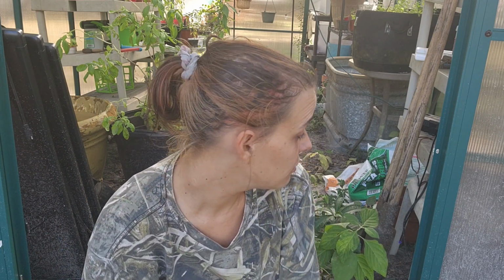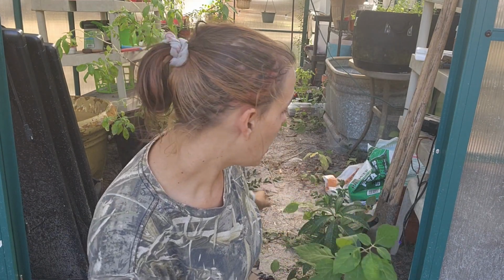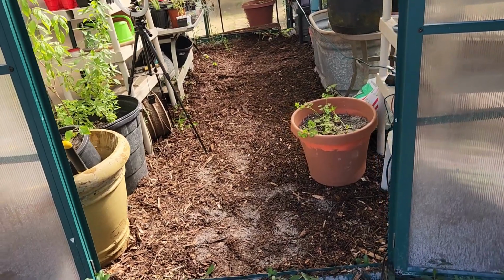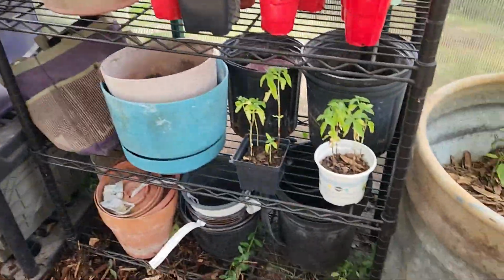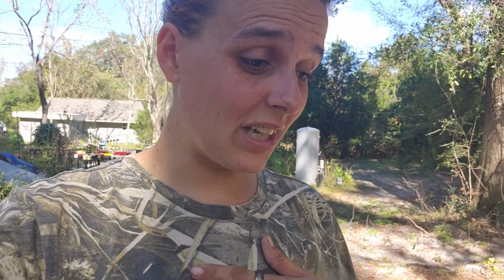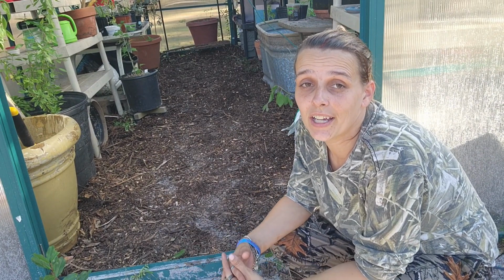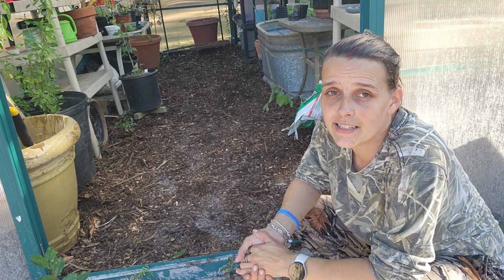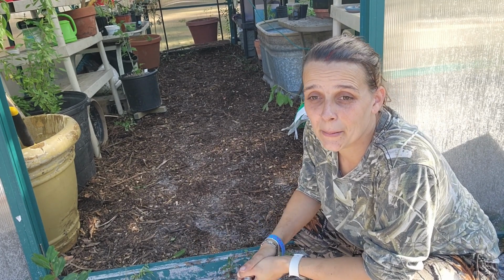mulching our greenhouse from start to finish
our greenhouse is slowly coming together. I have finally mulched it and included and full view on before and after.